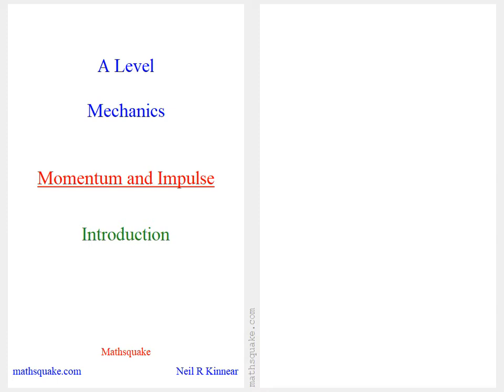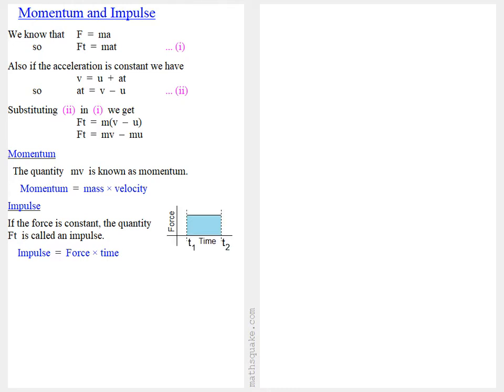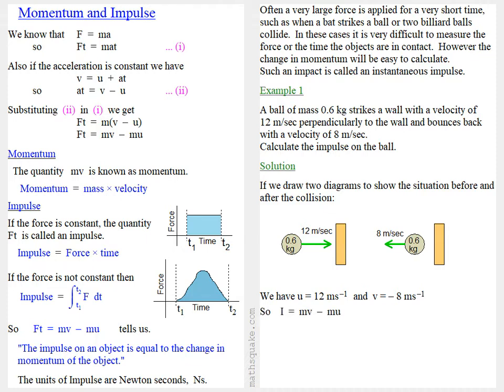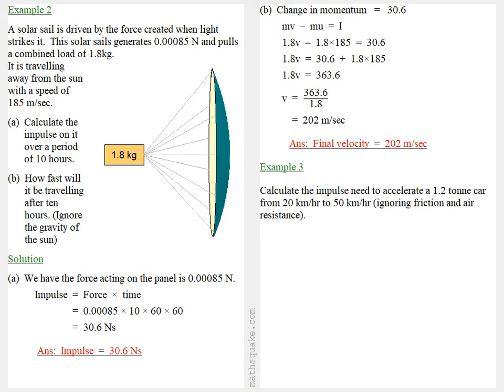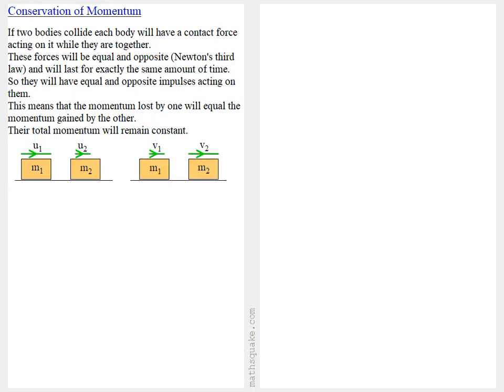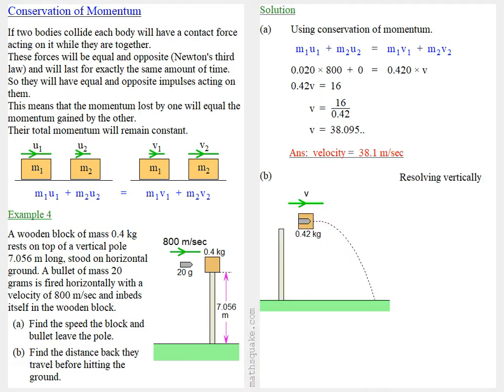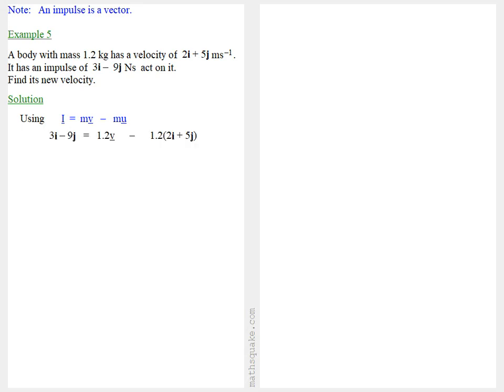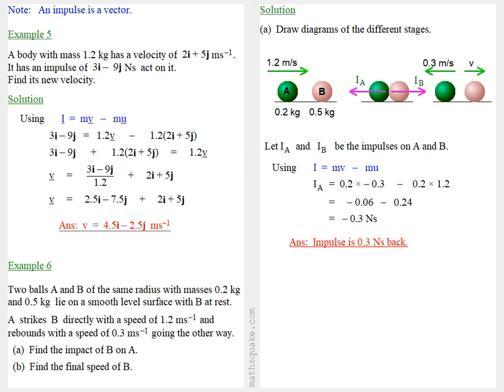AL Mechanis Momentum and Impulse